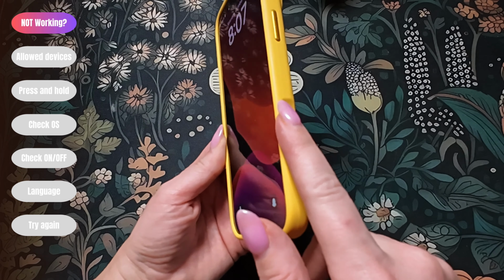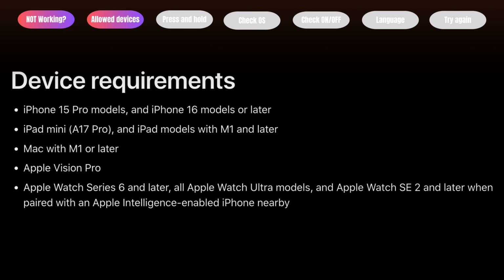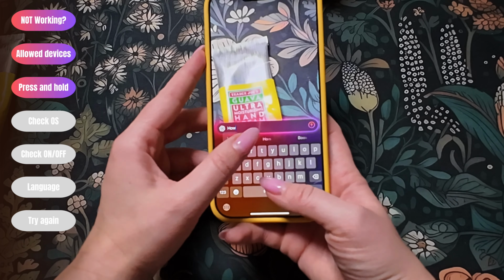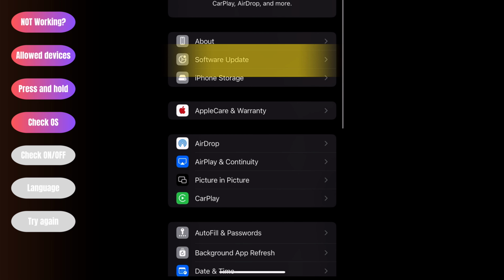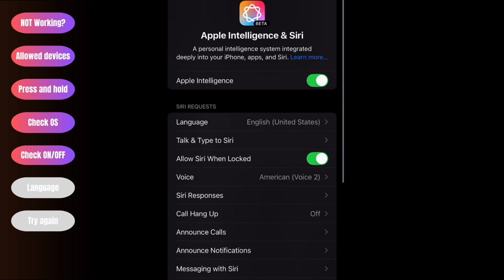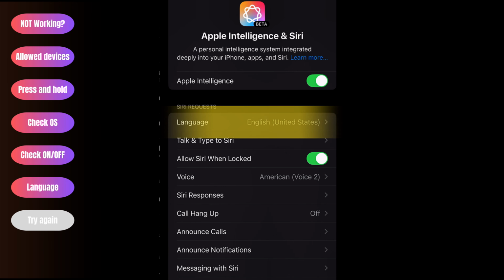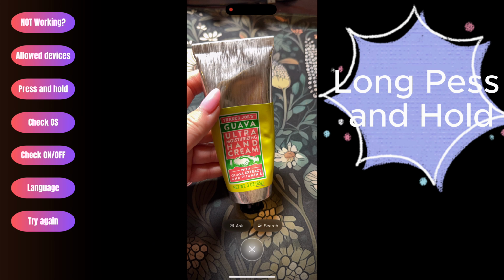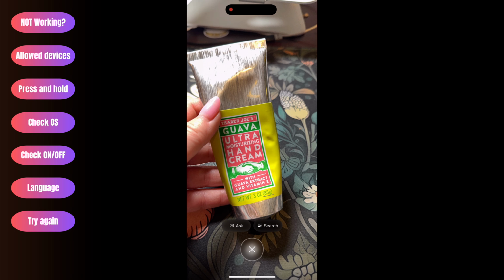Visual Intelligence Not Working? Here’s the Fix!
If Visual Intelligence isn’t working on your iPhone, this quick guide will show you how to fix it step-by-step.

In this video, I’ll walk you through:
• How to turn on Apple Intelligence and Visual Intelligence
• Compatible devices (iPhone 16 lineup)
• Correct way to activate with the new Camera Control button
• Common reasons it might not show up

Visual Intelligence is Apple’s new AI feature that lets your iPhone understand and describe what it sees — perfect for identifying objects, analyzing text, and getting smart visual answers.

00:00 - Working?
00:07 - allowed devices and models
00:16 - gesture "Press and Hold"
00:31 - check OS version
00:48 - check the toggles
01:05 - language issues
01:19 - check the fix